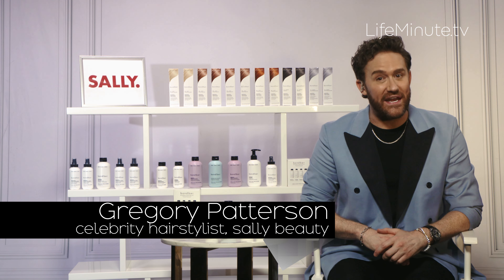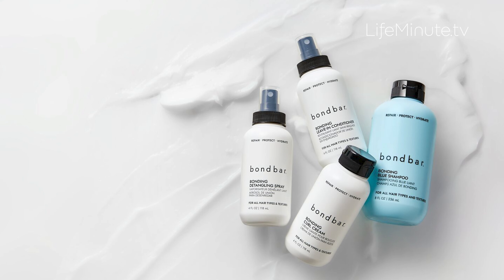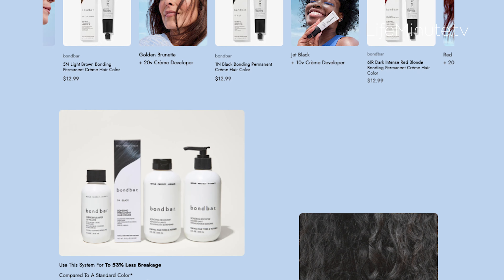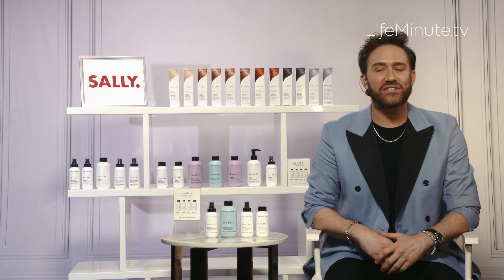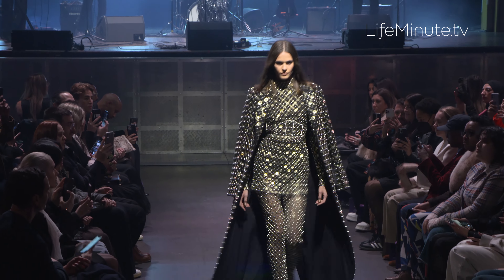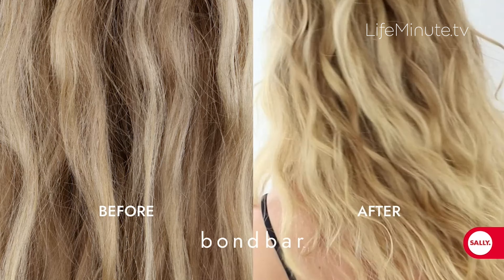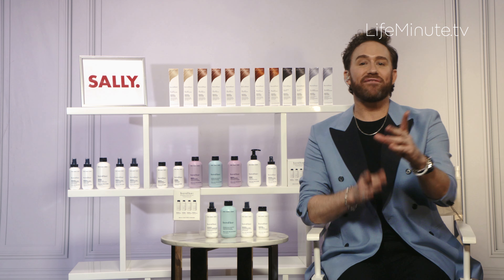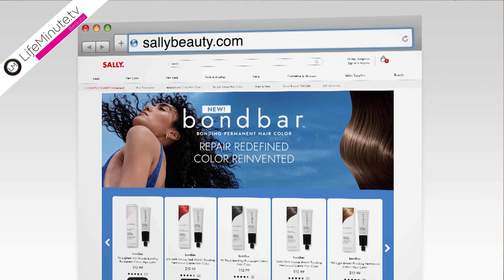Fall Must-Haves for Healthy Hair and Hot Color Trends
This summer, we’ve all put our hair through the wringer with heat styling, the ocean, pool water, sun damage, you name it — but it’s time for a change, and to get there, we have to start with a true, healthy base.

Whether you’re looking for the season’s latest runway styles or looking to go bold to enter a new era, you want to be sure your hair is in its healthiest form. Repair and replenish your hair from seasonal changes with Bondbar, an award-winning, affordable hair care line that rebuilds broken bonds for happier, healthier hair. Bondbar's core repair system for all hair types offers results in just one use. It protects, repairs, and hydrates hair. The line just launched some new additional care products, including Bonding Detangling Spray, Bonding Leave-In Conditioner, Bonding Curl Cream, and first to market, Bonding Blue Shampoo.

And when it comes to the top shades we’re seeing this season? On and off the runway, it's all about fabulous, rich, and nourished colors — creamy blondes blended with a mix of highlights, lowlights, and shadow roots; crisp apple-cider red; a beautiful orange-red with a combination of copper, ginger, and auburn, that feels so perfect for fall. As the season gets cooler, we will see hair match the temperature.

Chocolate brown hair is having a special moment this year. Believe it or not, that color is harder than you think to maintain, just like blondes. But Bondbar's new innovative Bonding Blue Shampoo is formulated specifically for brunette hair and the first and only Blue Shampoo to incorporate bonding technology on the market, specifically designed to brighten and remove brassiness from brunette hair, after just one use, supporting the most common hair color which is often plagued with fading, dullness, and brassiness.

The Bondbar collection, after thousands of rave reviews of their initial launch, just released 30 shades of permanent hair color that delivers bonding technology to strengthen, condition, repair hair fibers, and reinforce bonds while giving you 100% gray coverage so you can achieve all these shades and more, without sacrificing hair health, and repairing while you color.

With a healthy hair base, you should be able to create and maintain your next shade with ease and the confidence that you’re addressing frizz, dryness, and more without breaking the bank or your hair, all exclusively at Sally Beauty.

To pick up all of these essentials for the fall, head over to your local Sally Beauty or sallybeauty.com.